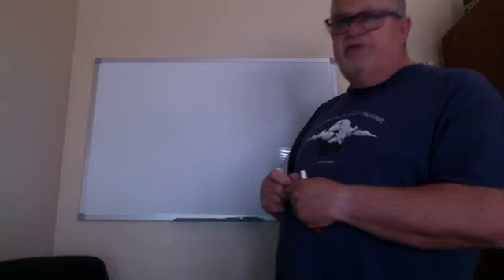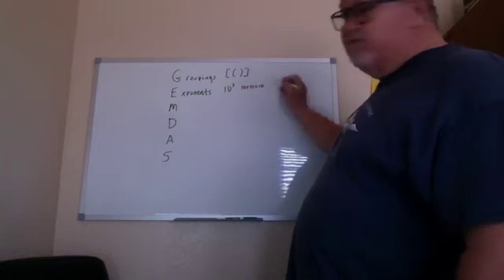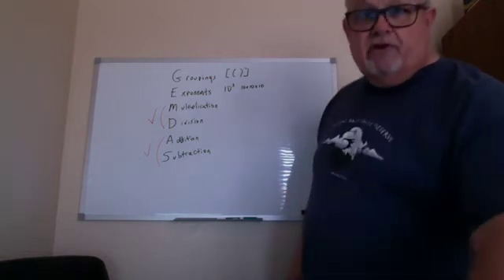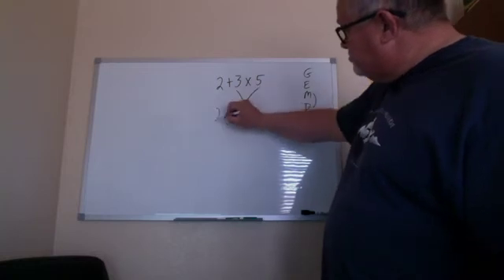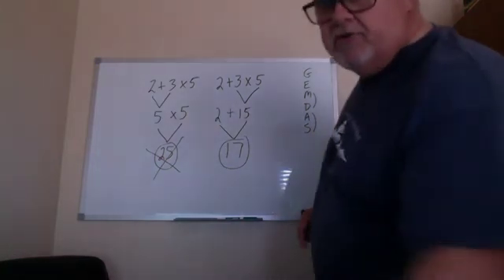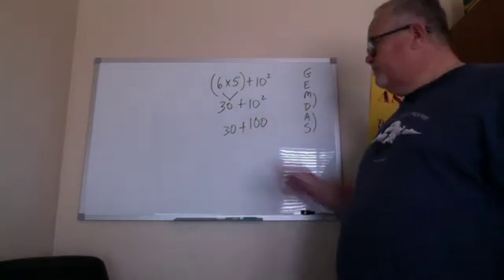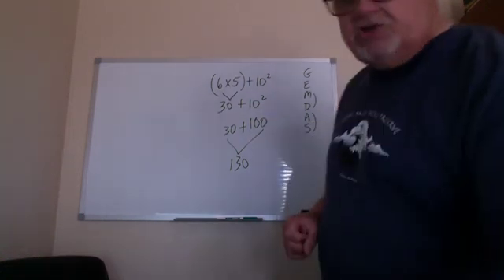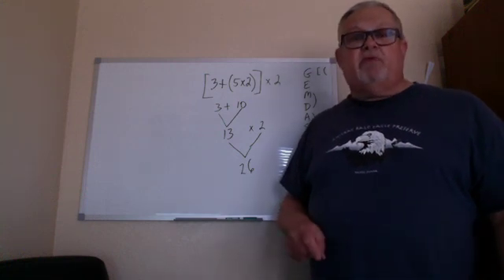Order of Operations #1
A brief review of the rules regarding the order of operations.